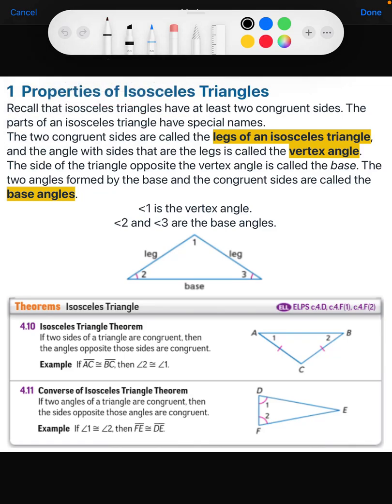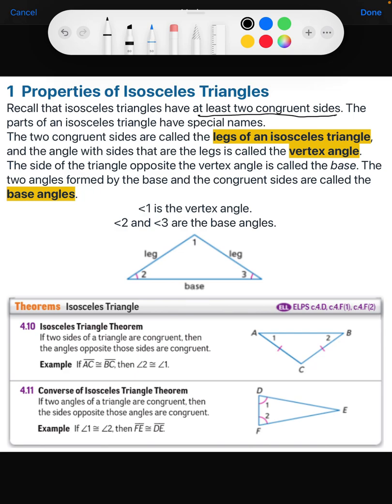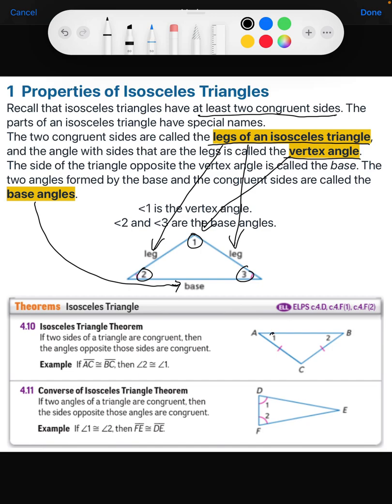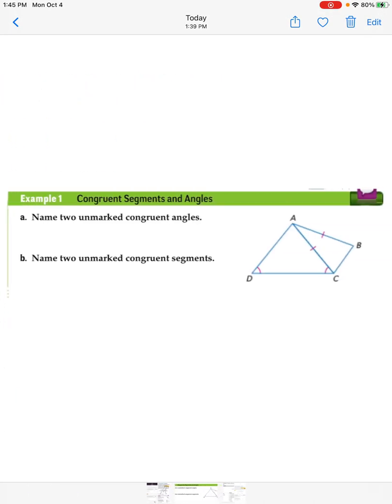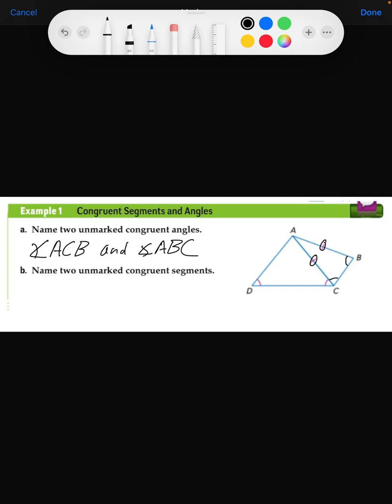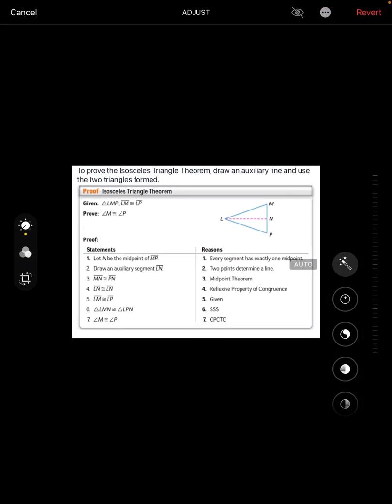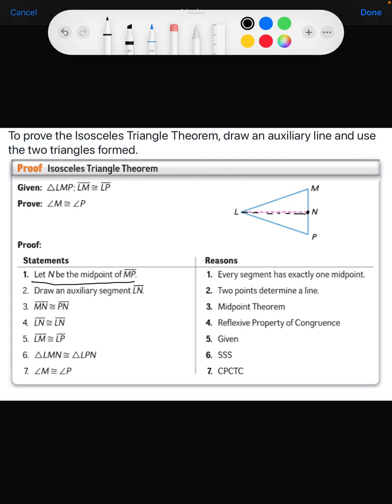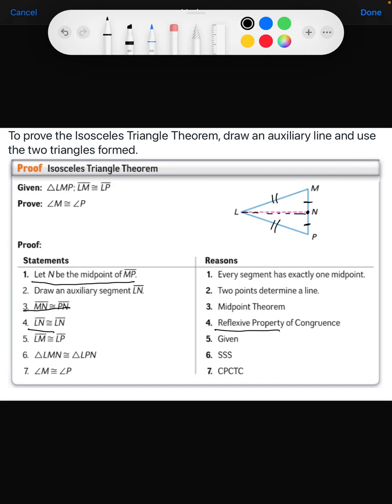Properties of Isosceles Triangles